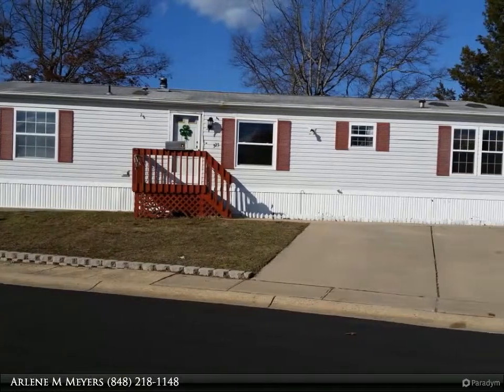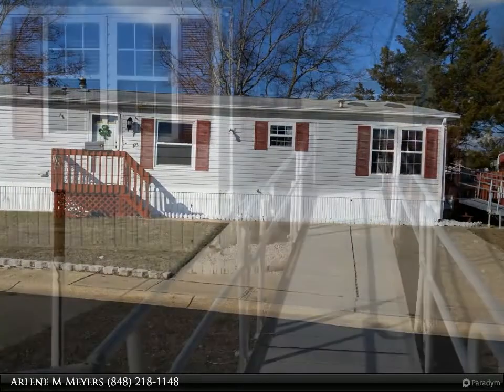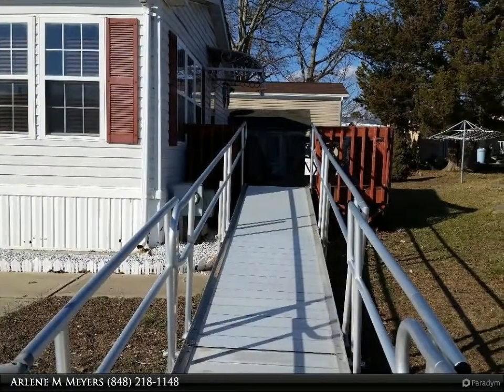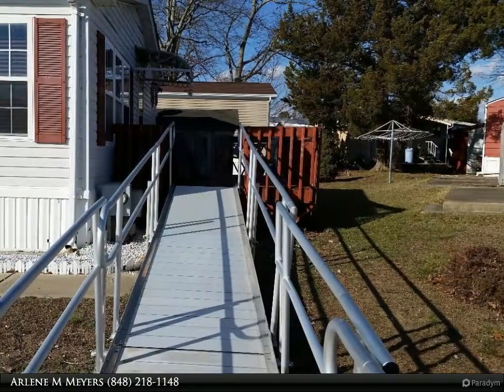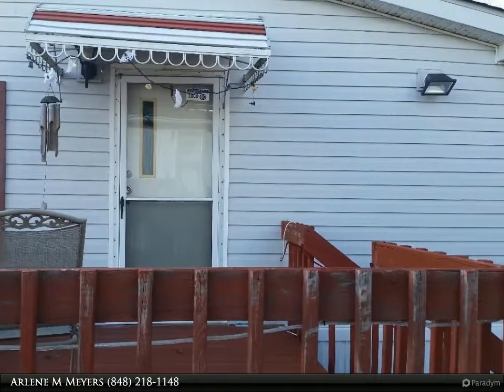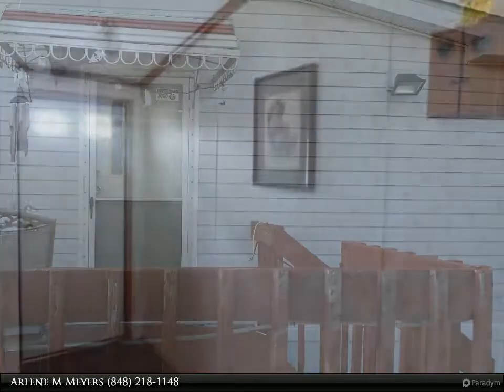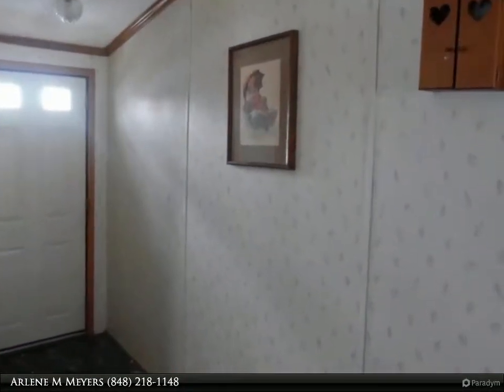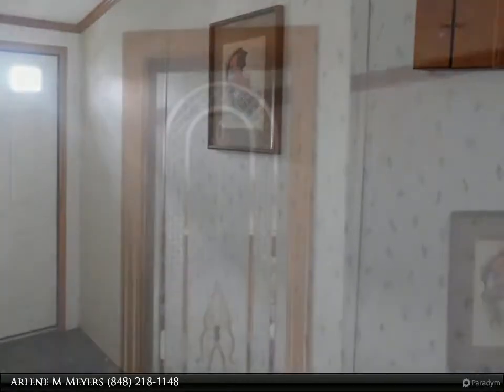323 Aviary Way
3 bed, 2.0 bath, 1,600 SF, MLS# 21608019

Welcome to your new home. A beautiful, updated double-wide home that is handicapped accessible. Three large bedrooms, two full baths including a jetted tub, new carpeting, newer appliances, bedroom ceiling fans, built-in gas grill, large shed, skylights and so much more. All this in an active adult community. Association fees includes a pool, buses for shopping and Atlantic City, snow removal, and a great community center. This home is ideally located near the Jersey shore and great shopping areas, medical care and houses of worship. You are just a short trip from Atlantic City and only an hour from New York City. This home offers the best of suburban living for less then a rental.

Presented By:
Arlene M Meyers